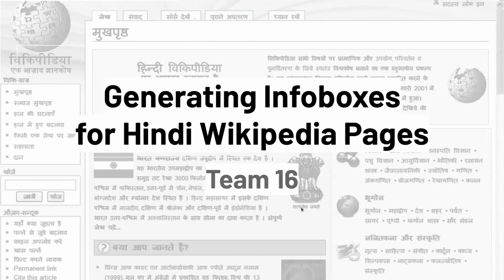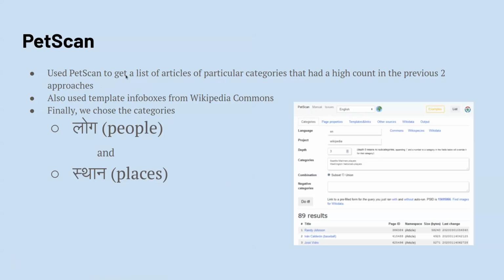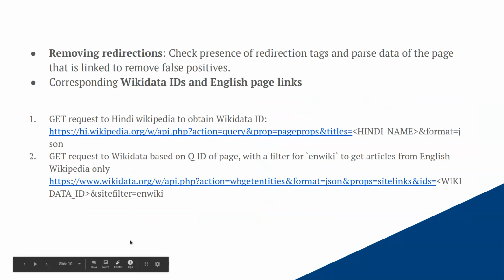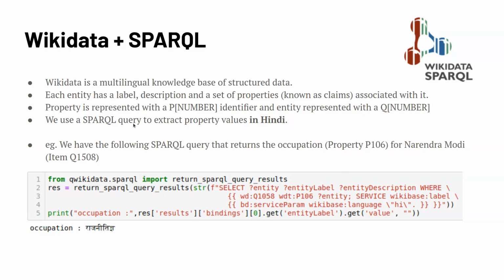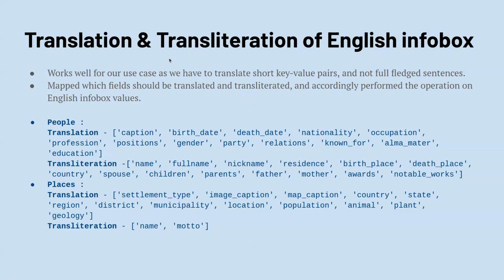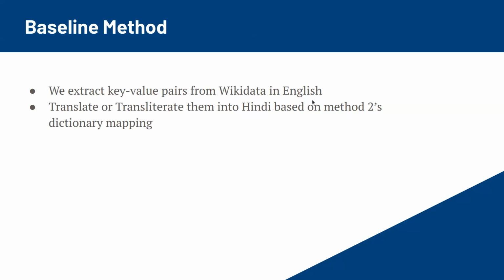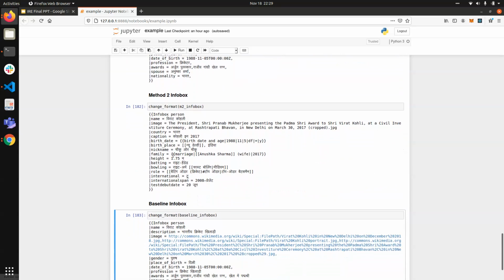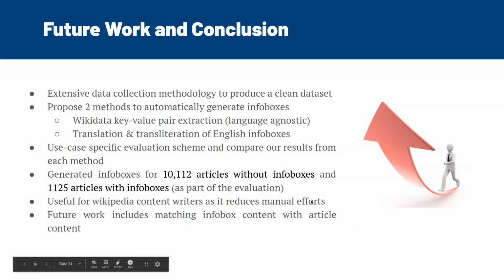Generating Infoboxes for Hindi Wikipedia Articles (Team 16)